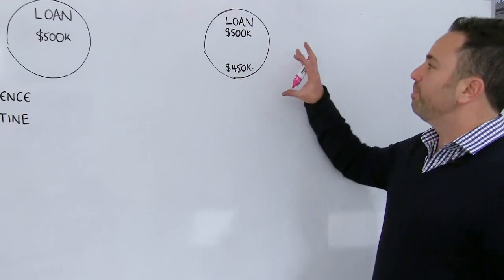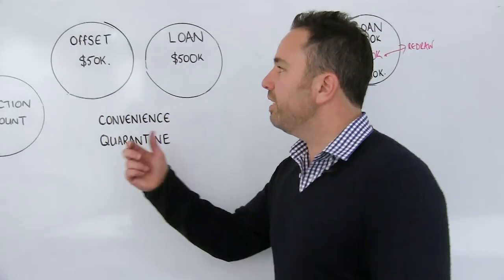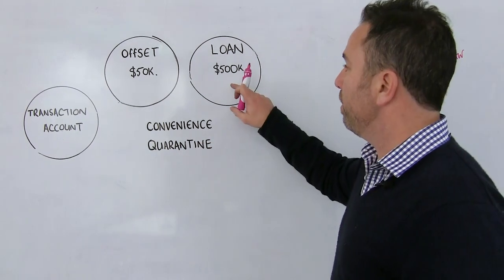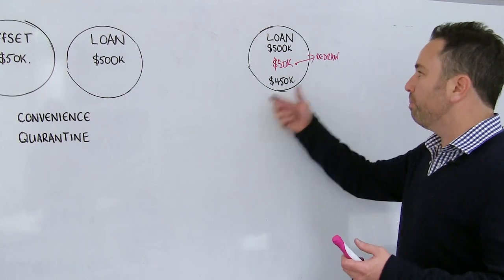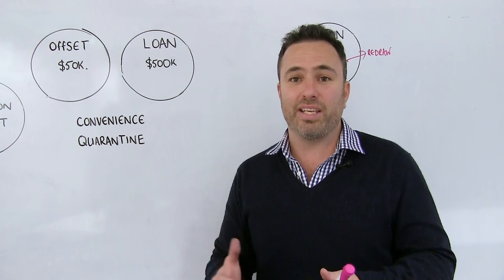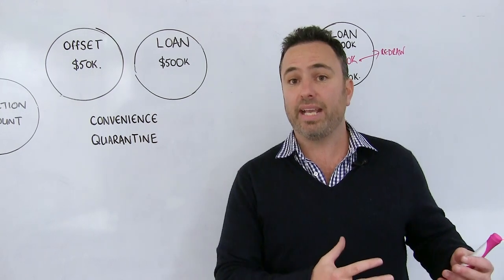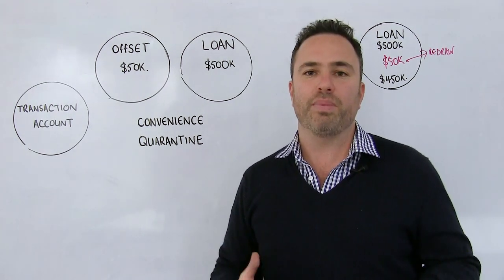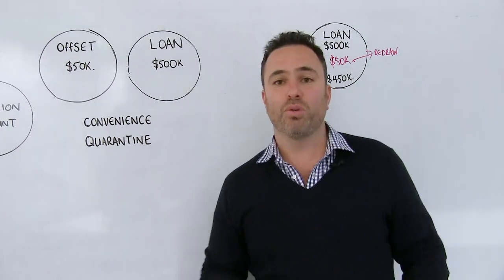Offset vs. Redraw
Join Mark Attard for Whiteboard Wednesday - Offset vs. Redraw